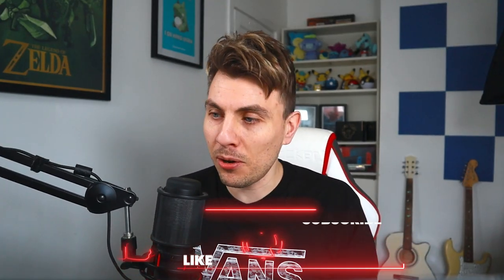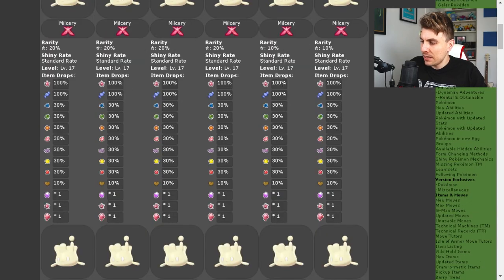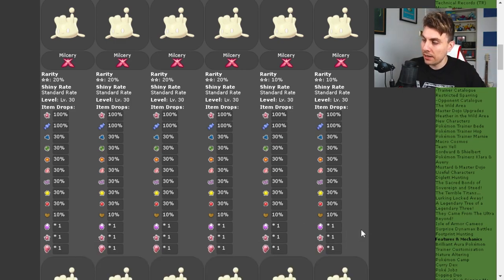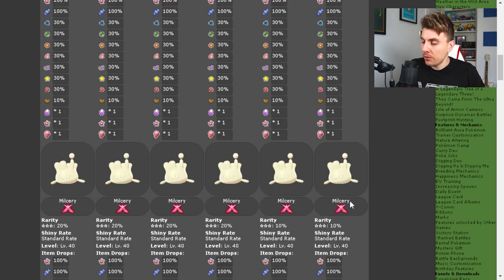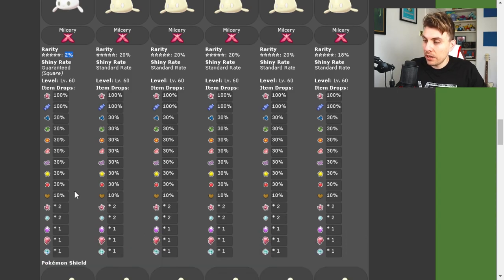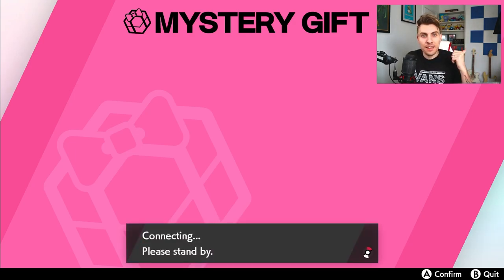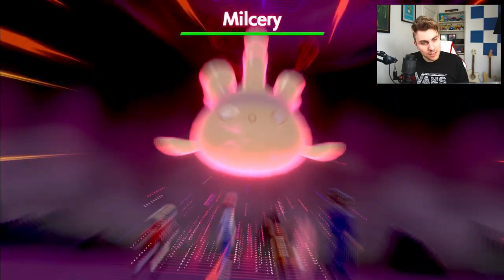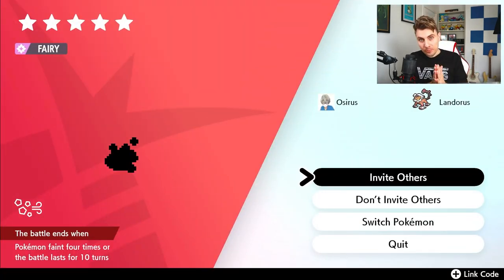SWEET TREATS! GMAX SQUARE SHINY MILCERY MAX RAID DEN EVENT in Pokemon Sword and Shield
GMAX SQUARE SHINY MILCERY MAX RAID DEN EVENT in Pokemon Sword and Shield News Update Video. In todays video I cover all of the details from the Newest themed Max Raid event running in Pokemon Sword and Shield. This event allows you to get access a bunch of Alcremie Sweets like the Ribbon and Star Sweets as well as giving you a chance to catch a Square Shiny Gigantamax Milcery.

This event is running from 11th - 20th February 2022 23:59 UTC.

I hope you find these pokemon news update episodes helpful and have a lot of fun hunting this limited time max raid event.

Follow Osirus!

Schedule
▶ Monday/Tuesday/Wednesday/Friday at 7:30pm (UCT/GMT+1)

About Osirus

GAME INFO
Name: Pokemon Sword and Shield
Developer: Game Freak
Publisher: The Pokemon Company, Nintendo
Platforms: Nintendo Switch
Release Date: November 15, 2019